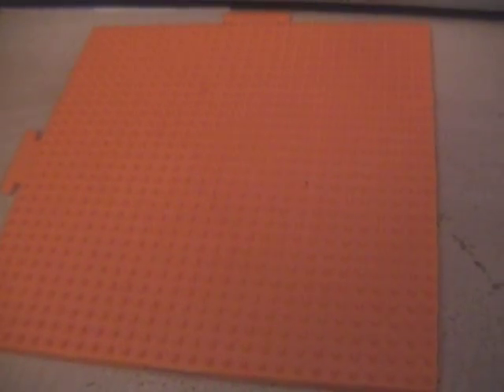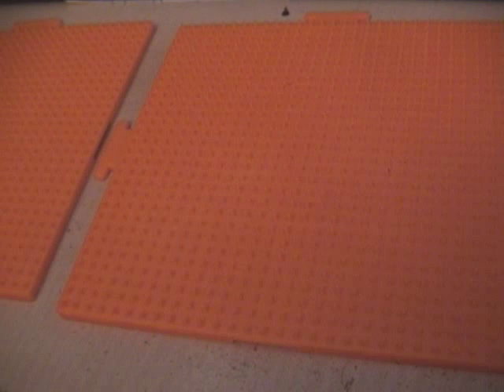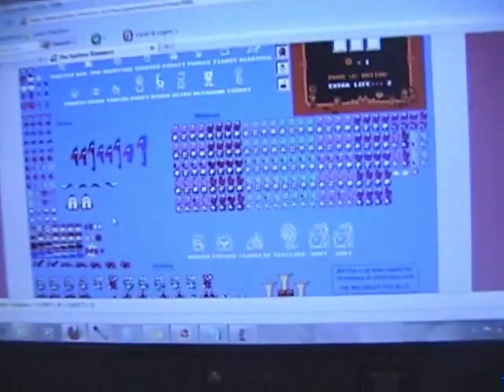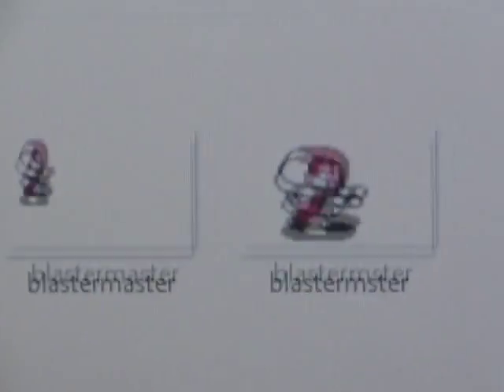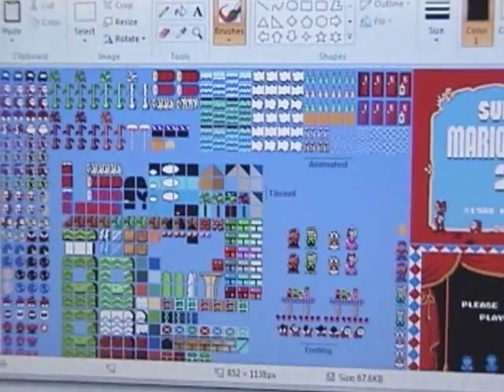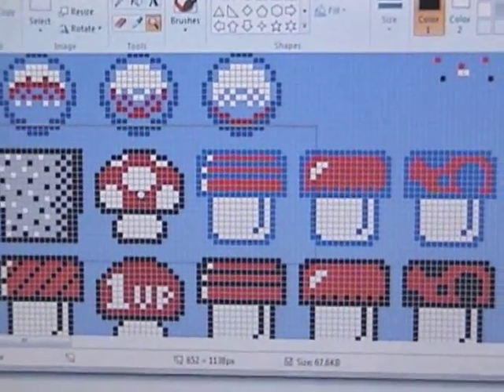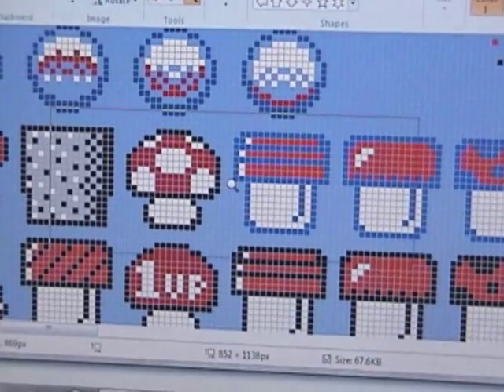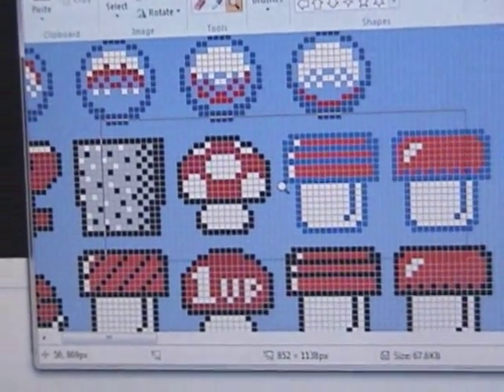HOW TO make video game sprites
This will be a step by step presentation of how YOU can make your very own video game sprites :)